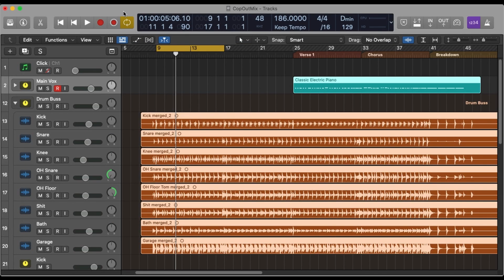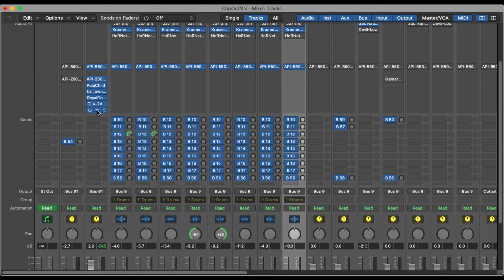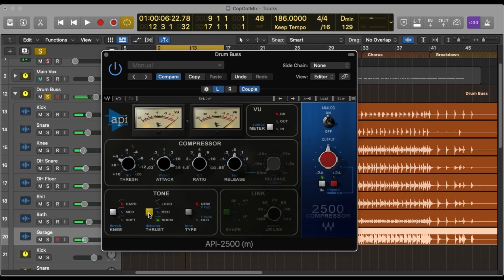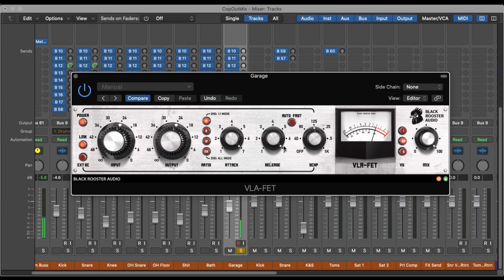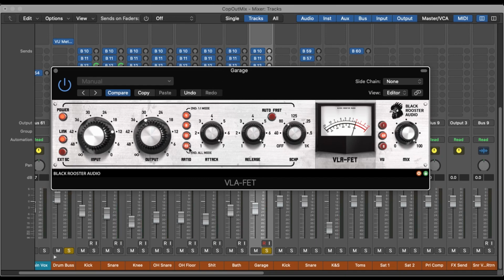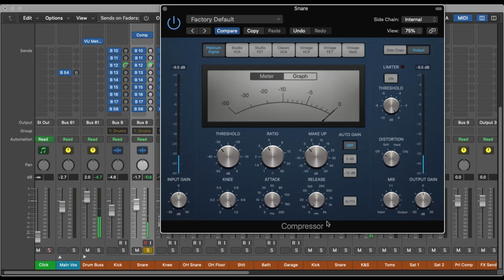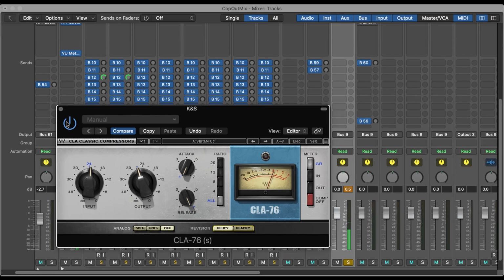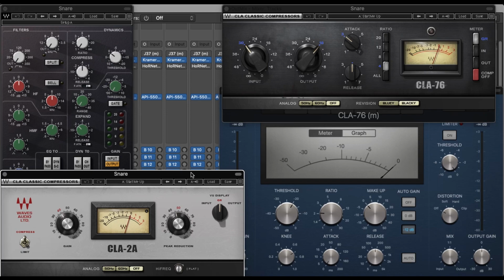Drum Compression: When, Why, and How to Compress Drums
Hello and welcome to this weeks video. For my first video of 2021 I dive deep into a question raised by a member of my local music community. The question was, "How do I compress drums". In this video I give a brief background on drum compression before deeply elaborating on 5 common reasons why you want to compress the drums, followed by my favorite plugins and sound examples for each.

TIME STAMPS

I upload weekly, so you won't want to miss out on all the music we will be creating together. Be sure to also check out the links below if you want to support me directly, or check out the music I have published both on and off camera. I hope to see you on future videos.

PLUGIN LINKS

MORE BABY ARUGULA

Throw $1 in the TIP JAR

RESUMÈ